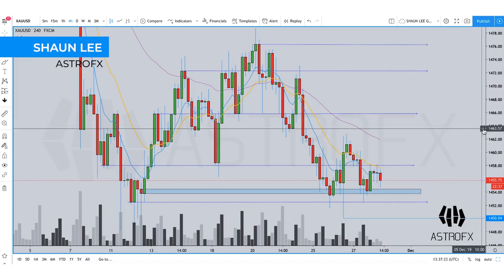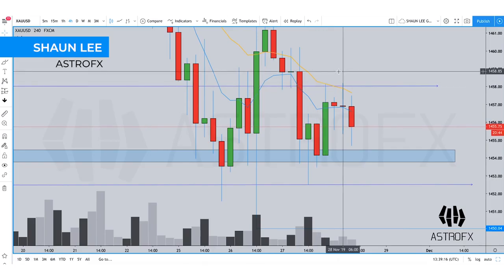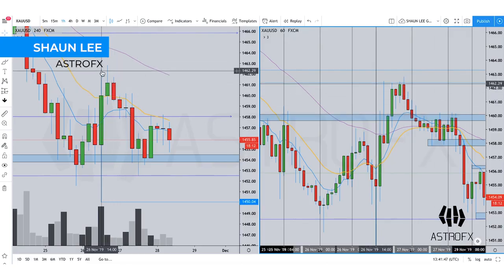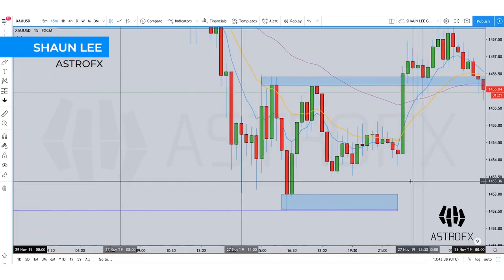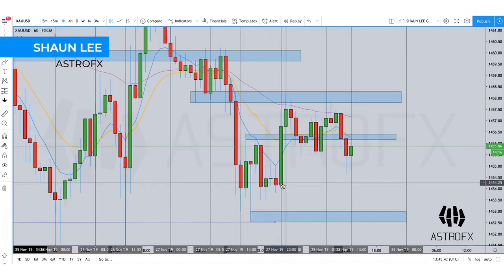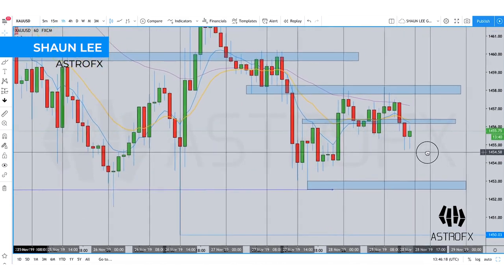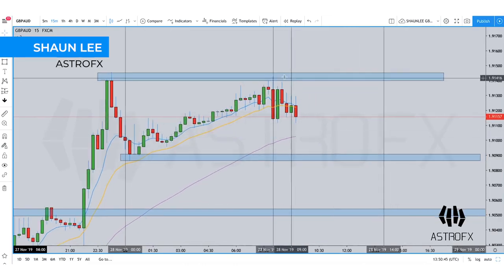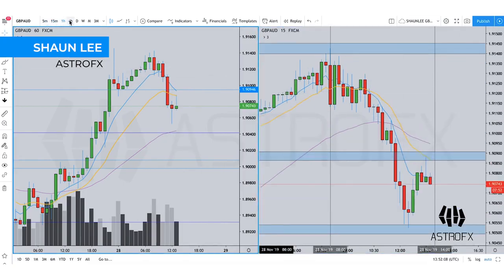Stop Guessing! The Ultimate Trade Confirmation Checklist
Analysis is only half the battle. If you don't have a systematic way to confirm your entries, you’re just gambling on a bias. In Episode 6 of our Technical Analysis series, we are bridging the gap between a "good idea" and a "professional execution." This is where we learn the art of confirmation.

I’m showing you exactly how I validate a setup before putting capital at risk. We’ll cover the specific structural triggers and price action signals that turn a potential zone into a high-probability trade. By the end of this video, you’ll have a clear checklist to help you stop second-guessing your analysis and start executing with the confidence of a professional.

🔍 In this video, you’ll learn:

The Confirmation Matrix: The 3 specific triggers I look for before entry
Validation vs. Hope: How to use structure to prove your setup is still valid
Confidence in Action: Moving past the fear of pulling the trigger
Noise Reduction: Why "waiting for the close" is your greatest edge
Execution without confirmation leads to inconsistency. Learn to wait for the market to prove you right before you take the shot. Let’s master the entry.